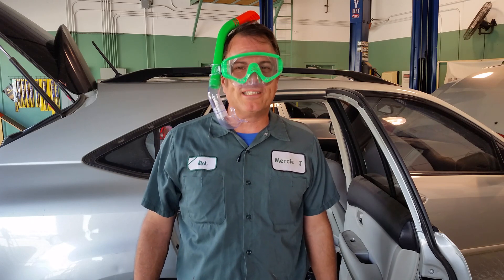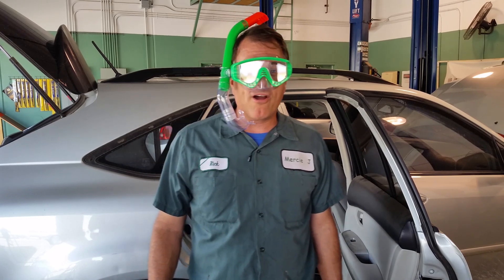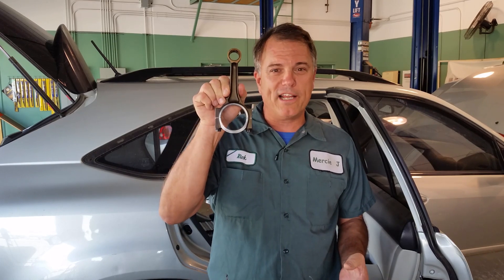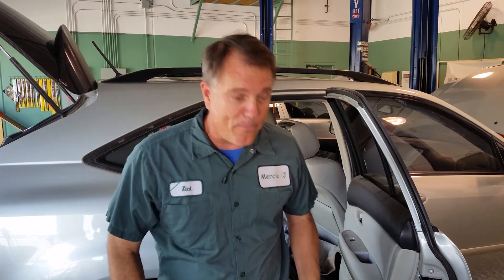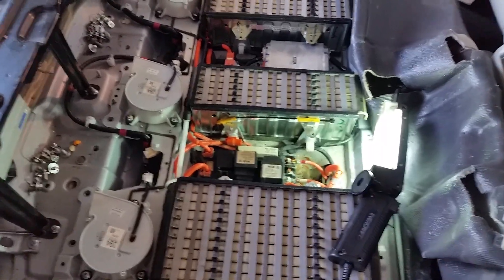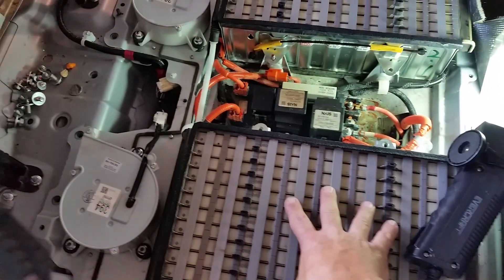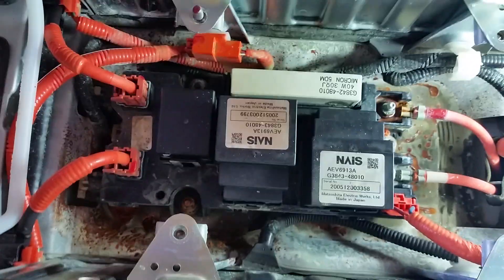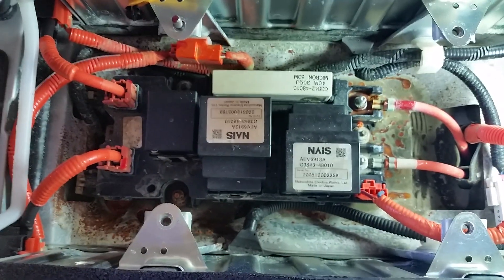What do I do if I drove my car through deep water?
Today we are showing you what happens to a Lexus hybrid car when water floods into the engine.

Hello everyone,

Welcome to mechanical moments at Mercie J. I am your host, Rick Smith, certified master technician. I want to talk to you today about water. Most of the time it is a lot of fun and refreshing here in our desert climate. My wife and I love to take our boat out fishing or drag our grandkids behind it on an inner tube. But sometimes our cars don't find playing in the water as much fun as we do. Lets talk about what can happen when our vehicle goes through deep water in our monsoon season, or when we back into the lake a little too far when launching our boats or jet skis.

If we drive through water too fast, its possible for the engine to ingest the water and bend a piston rod like this one that we repaired last year. Here is what a piston rod should look like and here is the damaged one from water ingestion.

On my GMC truck, if I back in my favorite lake too far, there is an emission control valve on the bottom side of the bed that can get water logged and cause my check engine light to come on.

Then we have what happened to this poor lake lover. We have here a Lexus RX400 hybrid electric car. This is the compartment for the high voltage batteries. As a side note, any time you see orange harness covering, exercise extreme caution because orange indicates high voltage and a risk to your safety. These are relays for the high voltage system. If you can see it in the video, we have corrosion caused by water intrusion. Basically, the Lexus was backed in a little too far when launching and water came through where the high voltage cables exit the compartment through the floor.

For our lake lover, his insurance is taking care of the bill and we will have him back on the road today.

So there you have it, have fun and be careful around water.

Until next time, blessings to you and safe travels.